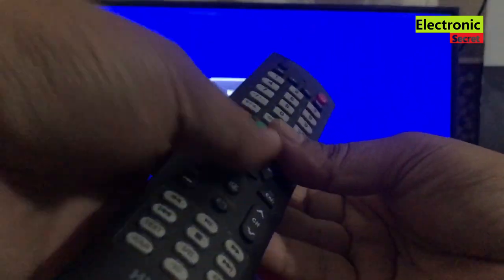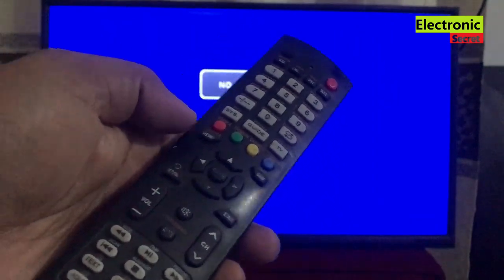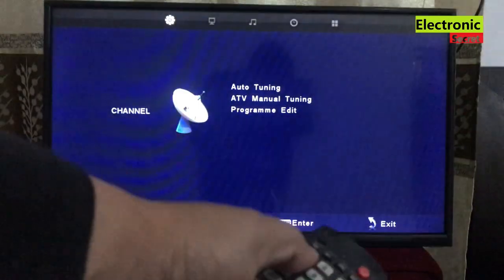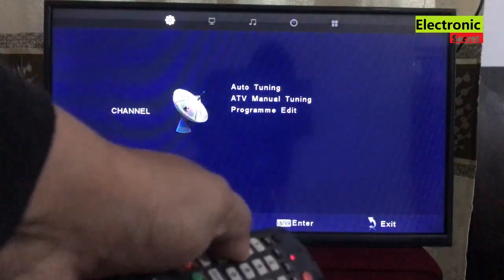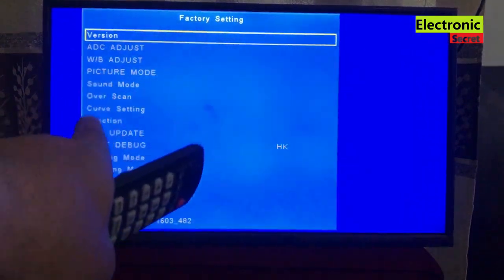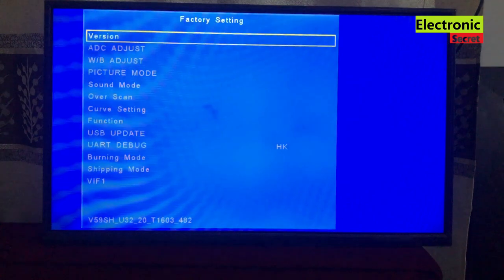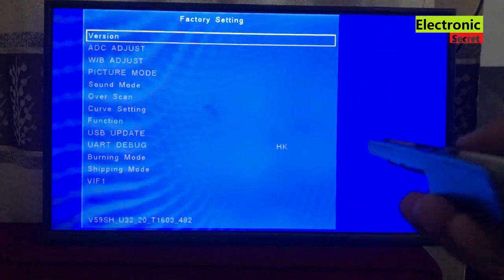Mitashi Led Tv Service Menu Code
This video shows mitashi led tv service menu code,mitashi tv service mode,mitashi tv service menu,mitashi,mitashi smart tv,led tv secret menu code,mitashi led tv secret menu code by Electronic secret.